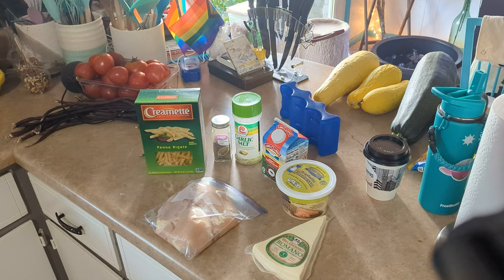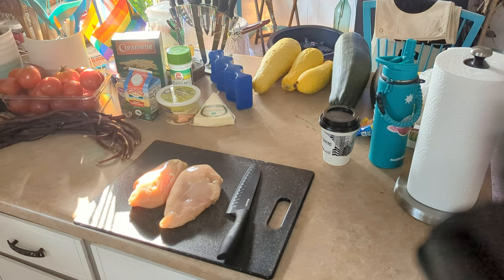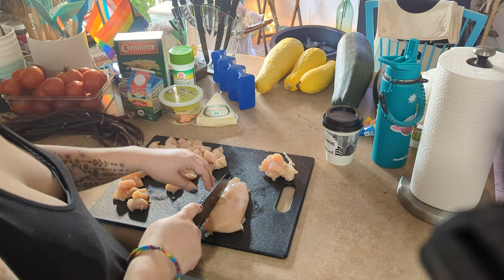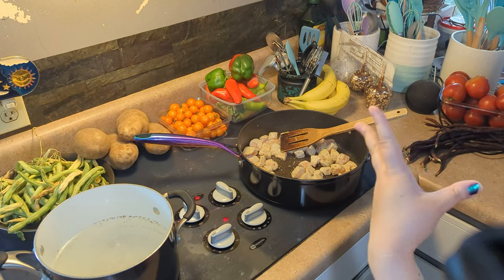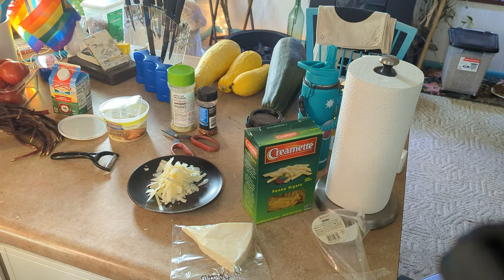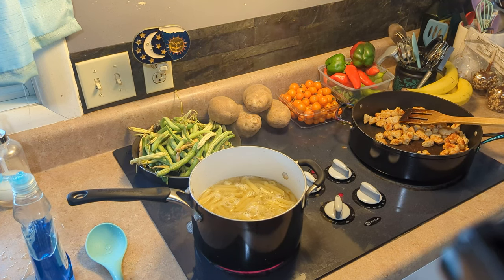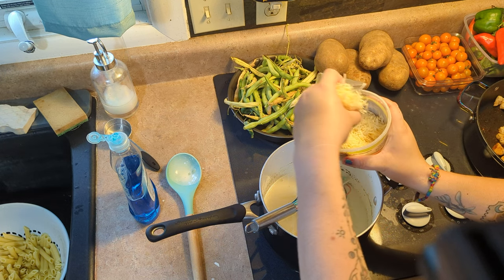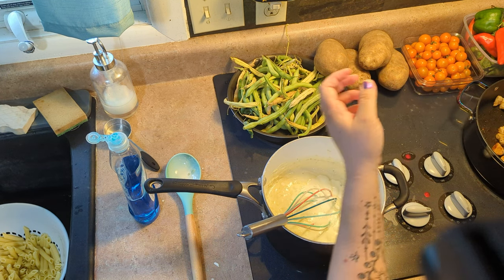Chicken Penne Pasta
Hey! First of all, I didn't realize how uh, steep, that camera angle was in the beginning of the video. I guess enjoy the eye candy.  Also, this made WAY more pasta than I was anticipating, it could probably feed 4-6 adults.

Here's what I used:
Chicken Breast
Penne Pasta Noodles
Parmesan Cheese
Romano Cheese
Heavy Whipping Cream
Butter
Flour
Salt
Pepper
Garlic Salt